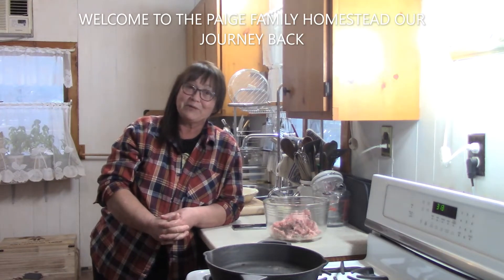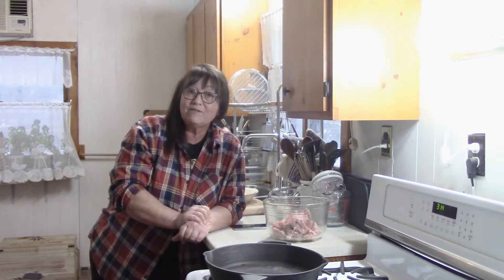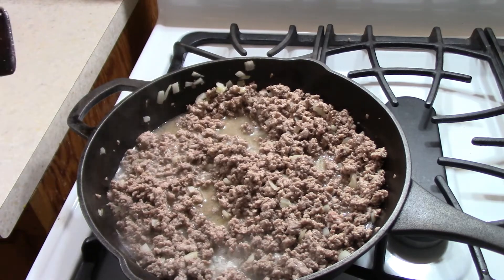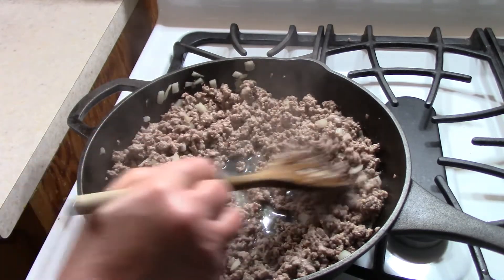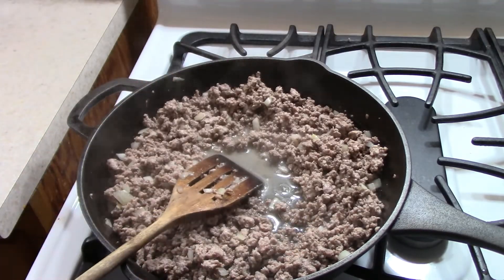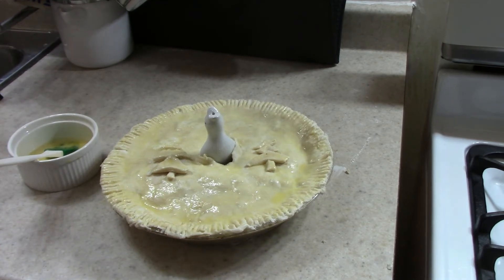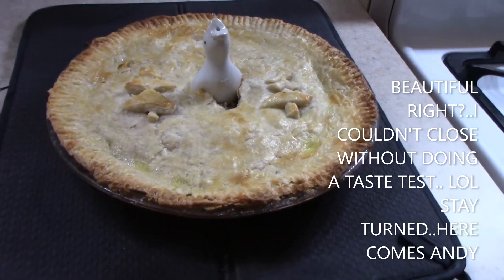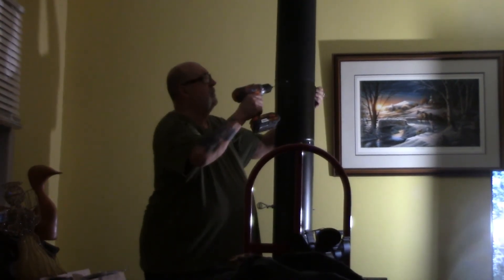Family Tourtiere Christmas Meat Pie French Canadian Recipe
Christmas Tourtiere French Canadian Recipe.
Today we make Family Tourtiere Meat Pie French Canadian Recipe at the paige family homestead. a basic but tasty and flaky tourtiere meat pie recipe.
family christmas traditions.  One of many Customary  French Canadian recipes. family  christmas traditions to start.

Thank You for knocking at our door today 😊
PAIGE FAMILY HOMESTEAD OUR JOURNEY BACK
Tweed Ontario
K0K-3J0
Canada

Thanks for stopping in , stay safe, happy and remember to check in on someone in quarantine alone.

Andy and Peggy-Jean